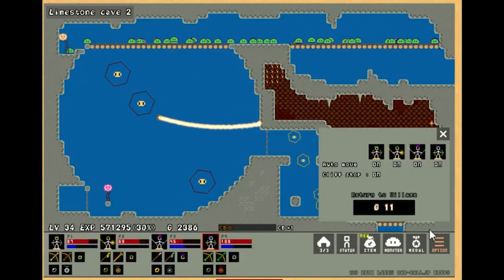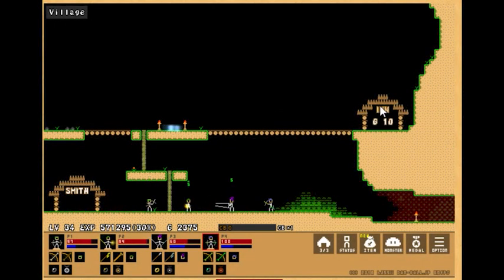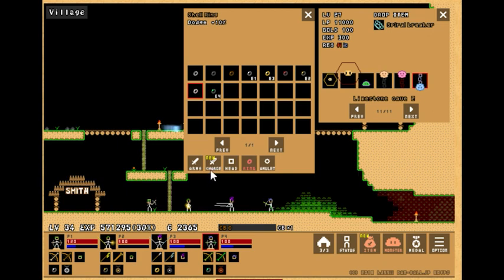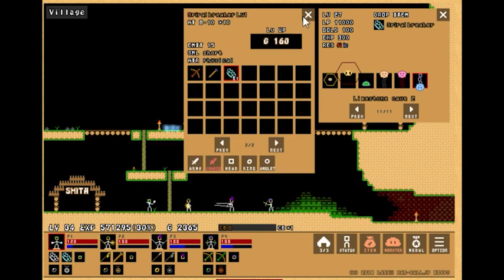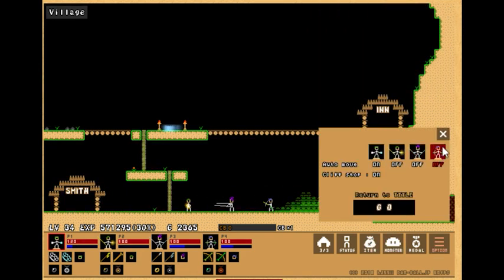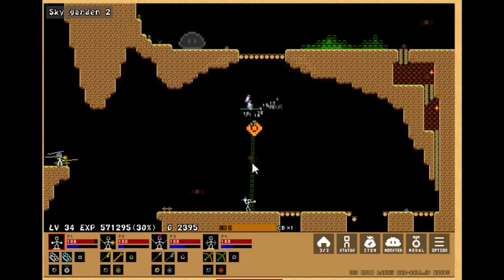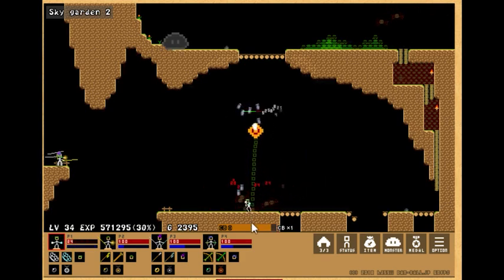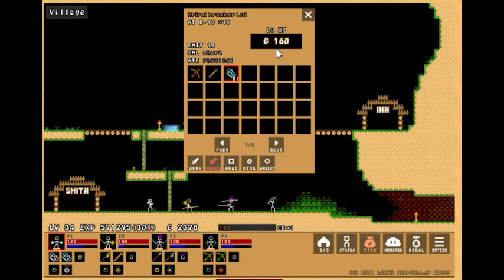Dan-Ball Updates - Stick Ranger 2 ver19.2